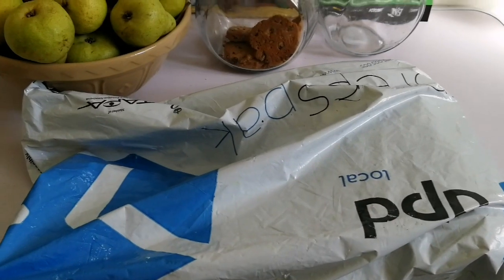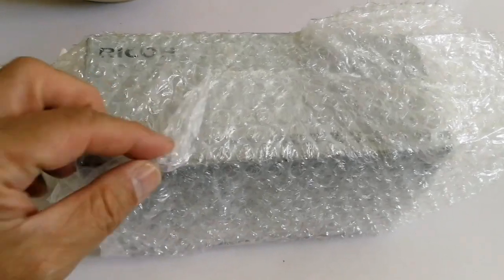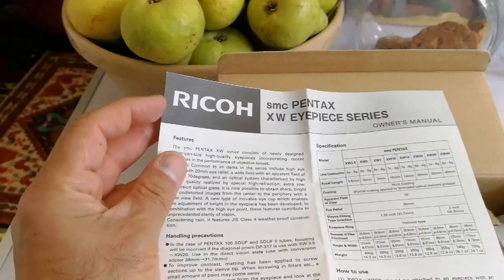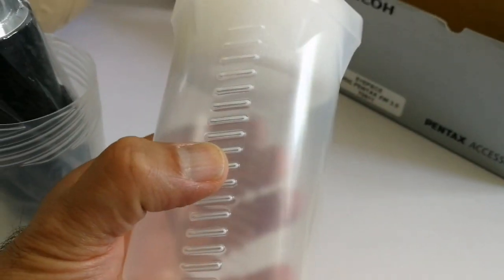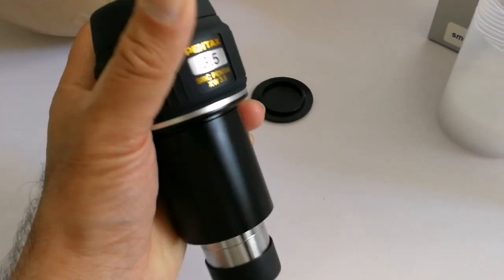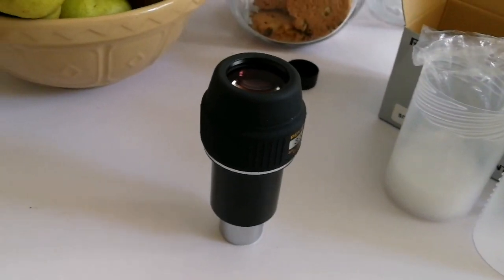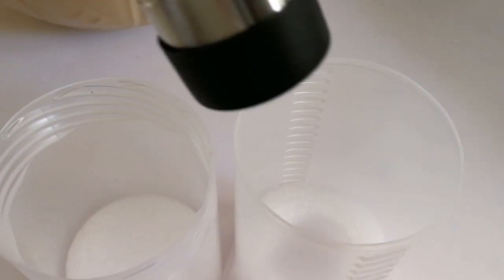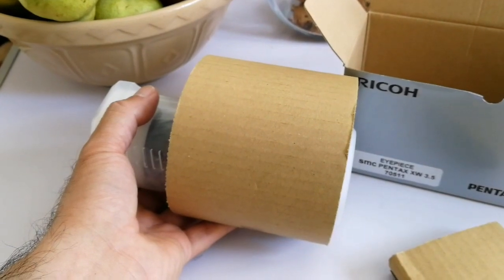Amazing Pentax XW 3.5mm 70 Degrees Planetary Eyepiece/ Argon Purged/Unboxing, Review, Day Light Use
I ordered this eyepiece on Monday and it was delivered in Tuesday.

70° Apparent Angle of View, 20mm Eye Relief, plus Weatherproof Body for Multi-Application Viewing.